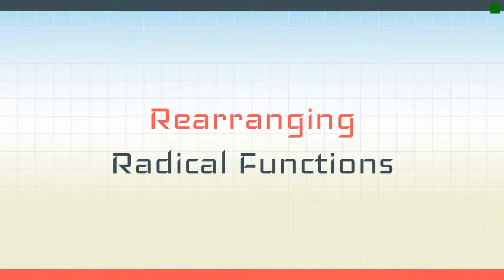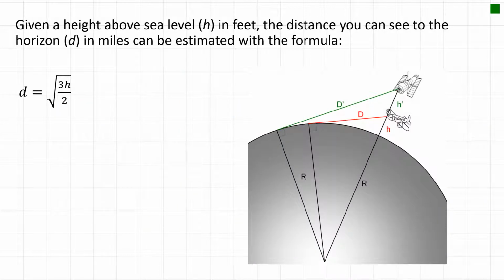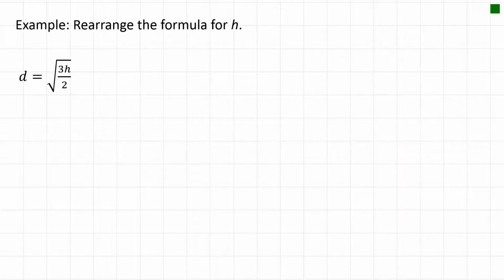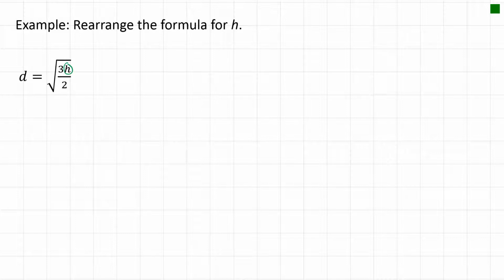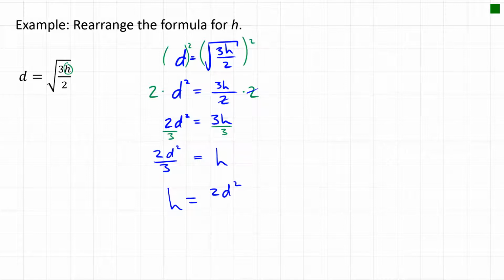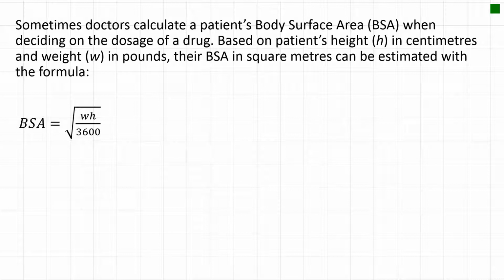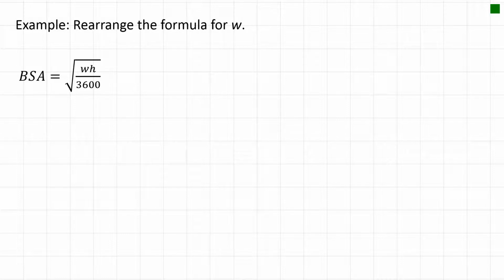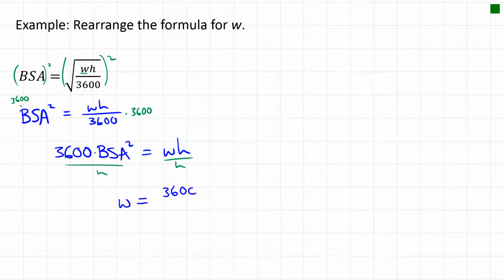u4 l8 s1 rearrangingradicalfunctions